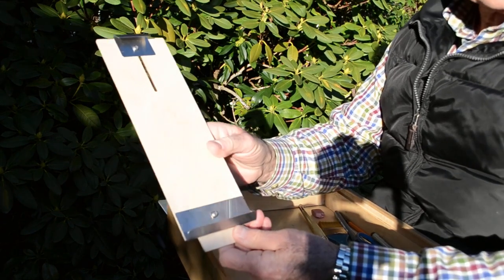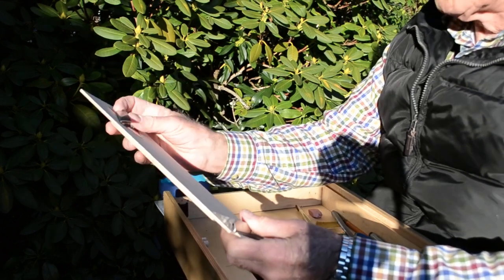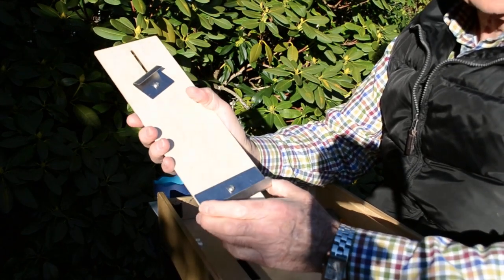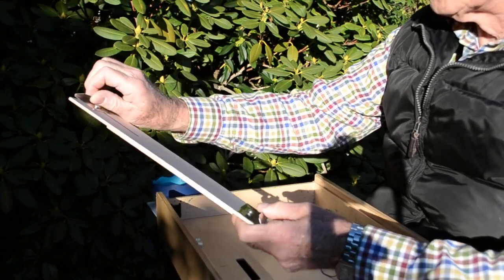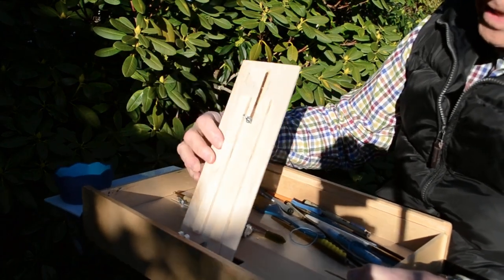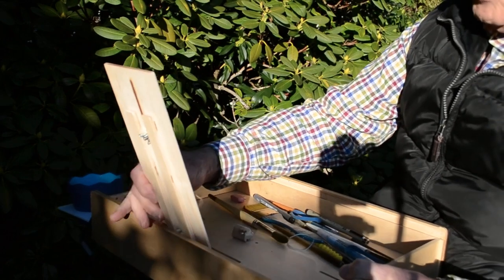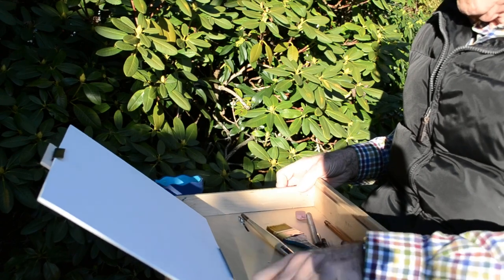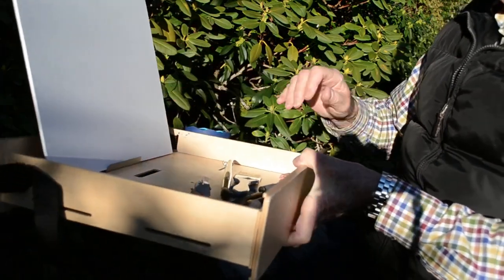Artiseat easel back support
The Artiseat lets you paint outside seated in comfort with handy work tray and easel.  See how the steady easel can be adjusted to hold different sized canvas boards or art paper blocks and can be set to different angles when working en plain air.  Nw there is no excuse not to paint outside!